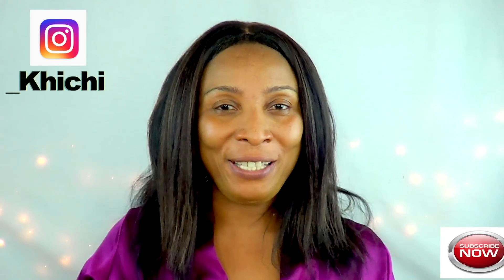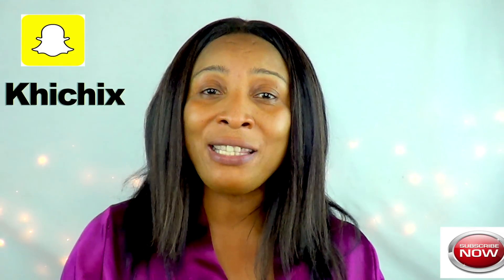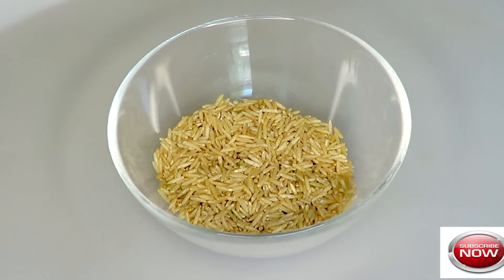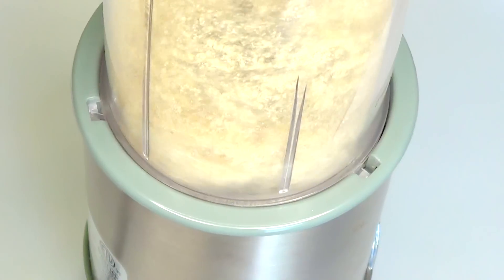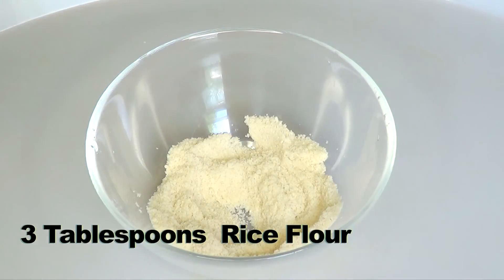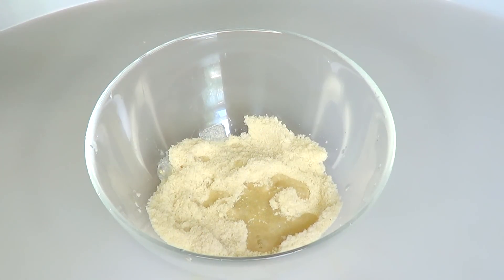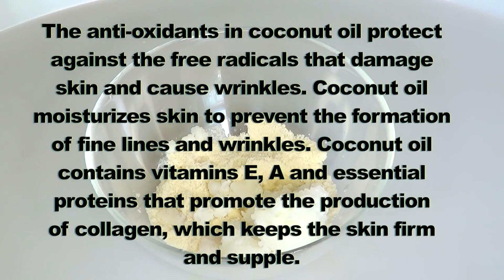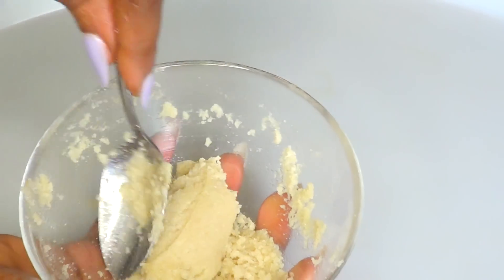USE RICE, COCONUT Oil +LEMON FOR 3 DAYS FOR CLEAR SKIN | HOW TO LOOK YOUNGER IN 3 DAYS|Khichi Beauty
USE RICE COCONUT OIL AND LEMON FOR 3 DAYS FOR CLEAR SKIN| GET SMOOTH IN 3 DAYS SKIN. Welcome to Exfoliating Friday. In this video, I shared a facial scrub using some powerful ingredients for clear bright beautiful skin. Look 3 to 5 years younger after just one application. Make enough to last for a week. Store in the refrigerator for 7 days. Enjoy!!

khichi287